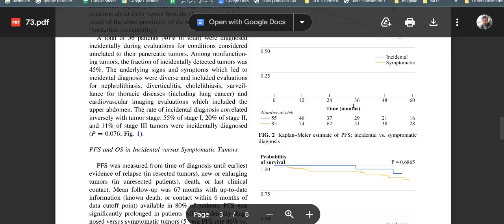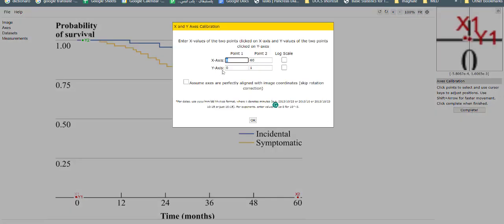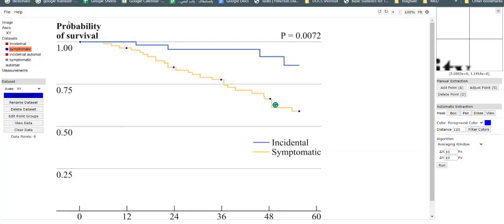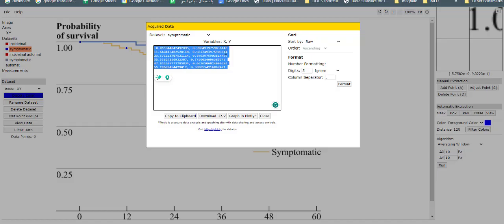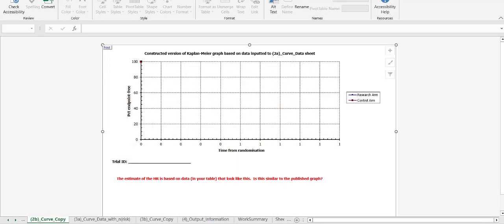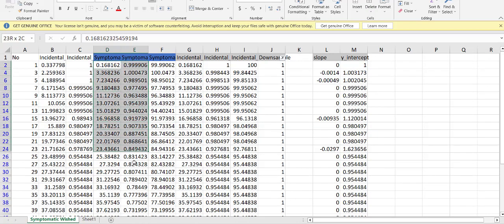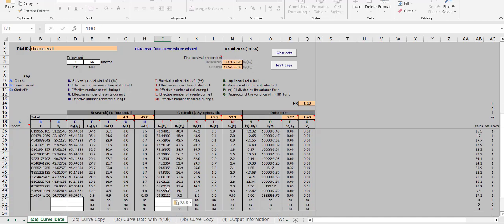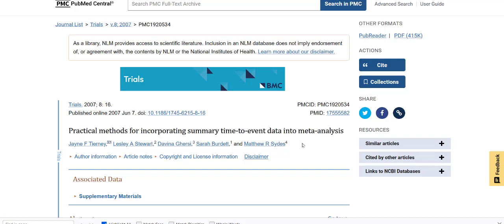Data Extraction from Kaplan–Meier for Meta-Analysis of Hazard Ratio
I made another video without any pause to show you an example and how inaccurate extracting data using the curve-only method is

The paper for the method and Excel sheet template:
Tierney JF, Stewart LA, Ghersi D, Burdett S, Sydes MR. Practical methods for incorporating summary time-to-event data into meta-analysis. Trials. 2007;8:16. Published 2007 Jun 7.

The paper I extracted data from is:
Cheema, A., Weber, J. & Strosberg, J.R. Incidental Detection of Pancreatic Neuroendocrine Tumors: An Analysis of Incidence and Outcomes. Ann Surg Oncol 19, 2932–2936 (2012).